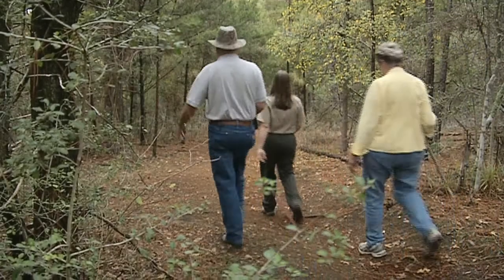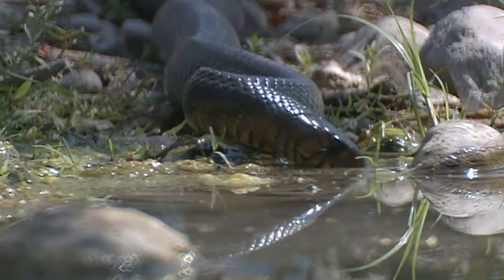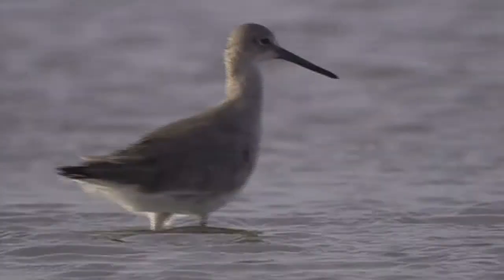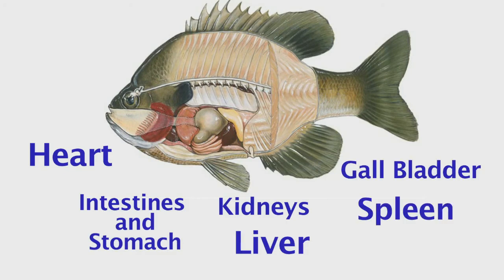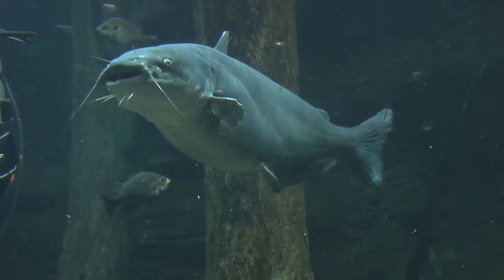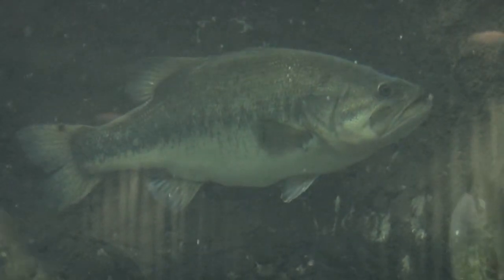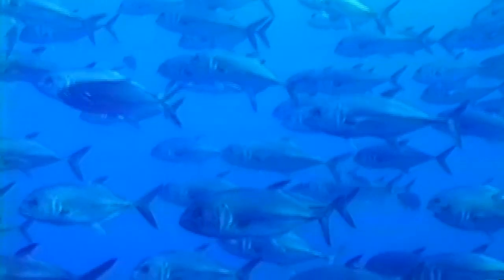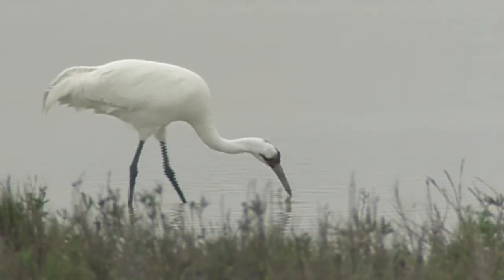Life in the Water Summary Overview - L4.0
Life in the Water Summary Overview, from Aquatic Science STEM curriculum Lesson 4 (Life in the Water) that includes topics: What is a species?  What is an adaptation? What adaptations do fish and other aquatic animals possess to survive in an aquatic habitat? How do specific adaptations provide survival advantages to a particular species?  Name some adaptations of different fish species in Texas?  How do fish swim?  How do fish see, smell, hear, taste and feel? Do fish have other senses that we don’t have
Dr. Rudy Rosen is a professor in the Meadows Center for Water and the Environment at Texas State University.